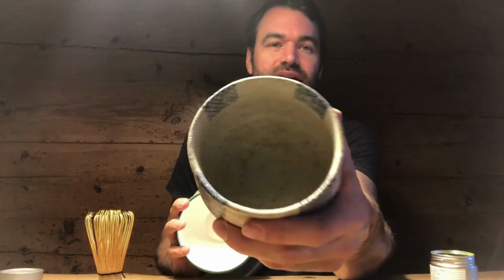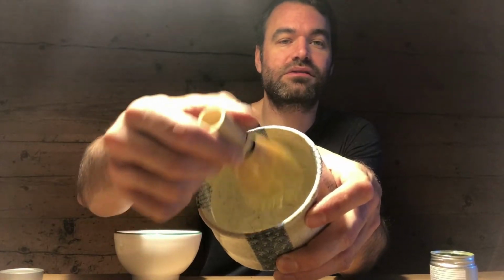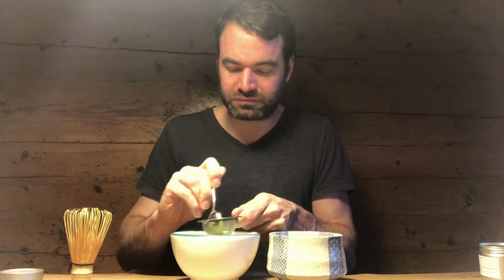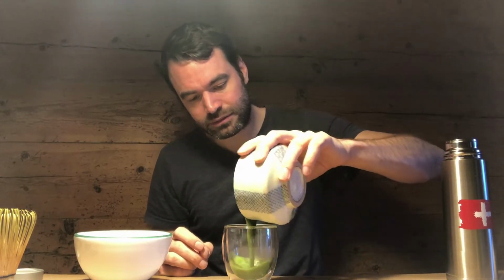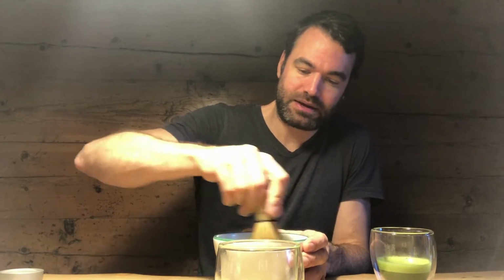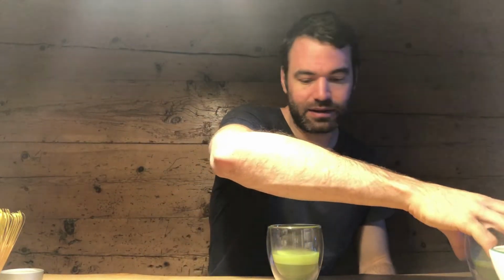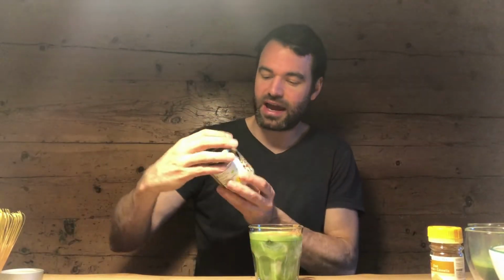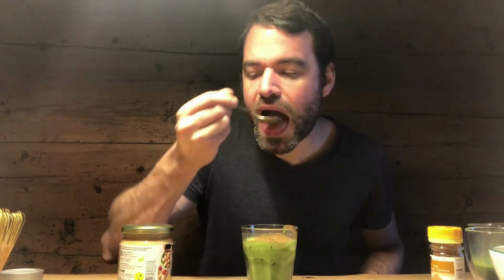Daily Sip #029: How to make a frothy matcha?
In this video I make a frothy matcha and show you how you can do it yourself in an easy way.
The matcha type I used in this video:
Organic Matcha Sesui:

Another type:
Organic Matcha Kakitsubata: